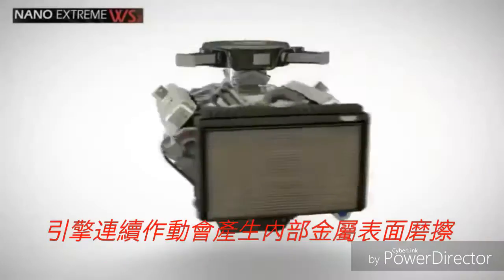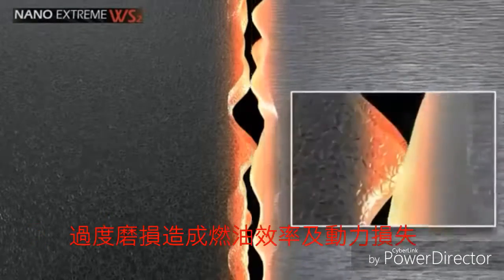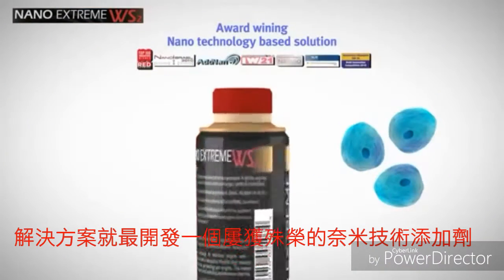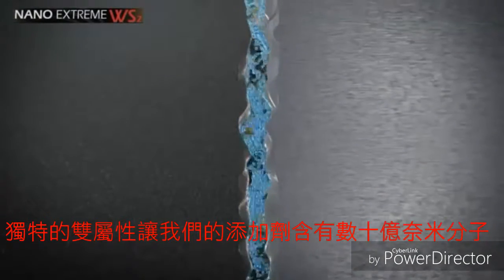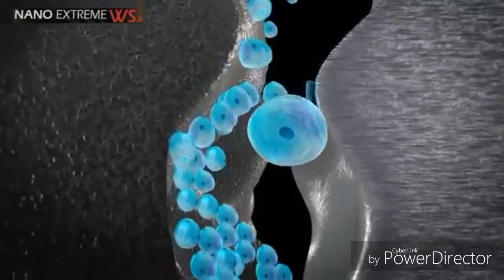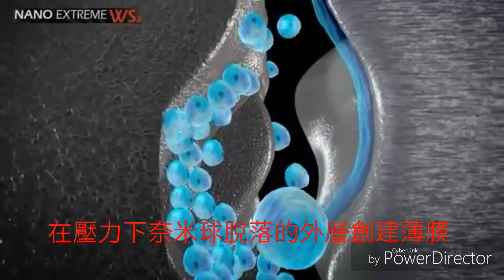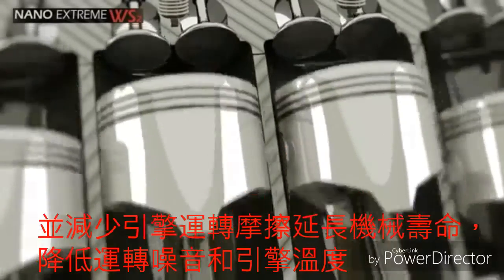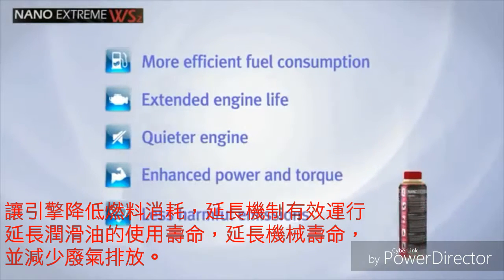NANO EXTREME WS2 奈米鎢 以色列進口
WS2(奈米鎢)至尊技術引擎修護添加劑最適合車輛及工業

該添加劑是由屢獲無數殊榮的魏茨曼(奈米教父)科學研究所研製。它的潤滑性質是由於無機先驅，覆蓋層疊滿極端形成奈米鎢顆粒，其減小摩擦和熱量，從而減少機械磨損。

奈米鎢(WS2)是目前國外超搶手的引擎機油添加劑,正式引進台灣,即將帶來前所未有的感受,顛覆您對添加劑的新定義

奈米極端WS2引擎機油添加劑是基於專有的抗摩擦和抗磨損的奈米技術。其先進的技術，並有助於建立一個更綠化的環境。創新的奈米粒子具有獨特的連續摩擦膜創造機制，幫助修復磨損的引擎金屬表面，該技術是在極端的壓力和溫度條件下特別有效，因此具有傑出的能力，以提高引擎性能及燃油效率，並減少引擎運轉摩擦延長機械壽命，降低運轉噪音和引擎溫度，使引擎更加綿密且順暢,這些轉化為顯著的成本和性能優勢，如降低燃料消耗，延長機制有效運行，延長潤滑油的使用壽命，延長機械壽命，並減少廢氣排放。

目前有使用WS2的車主皆反映:

引擎運轉聲音很明顯降低很多,且聲音變的綿密精緻

引擎抖動變小,油門變輕,加速更快且有力多了

廢氣排放變得更好,油耗也變得比之前更好

非常感謝使用WS2的車主對於產品的心得分享,我們將顛覆國人對於引擎添加劑的認知

注意:WS2倒入引擎後,瓶底會殘留奈米鎢,請務必再倒入新機油進瓶中攪拌,直到瓶底乾淨

*WS2使用周期約20000~30000公里,不需每次保養時添加